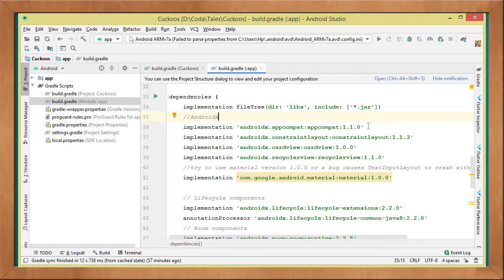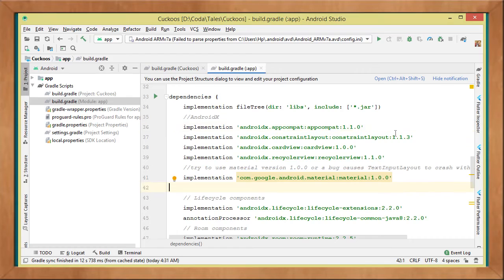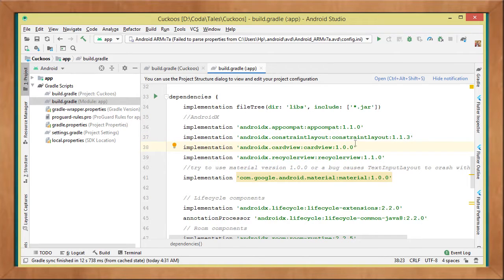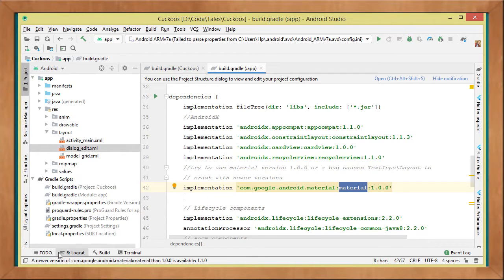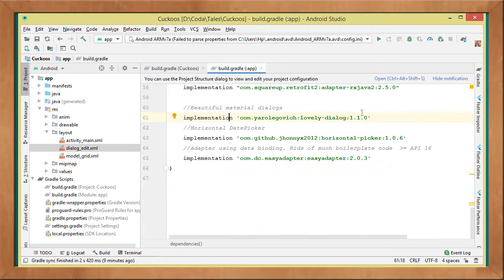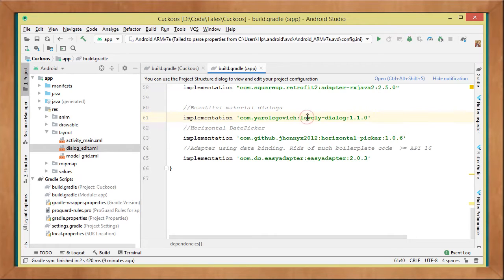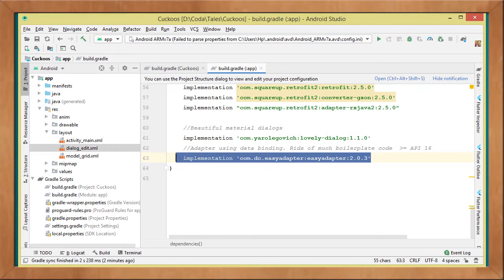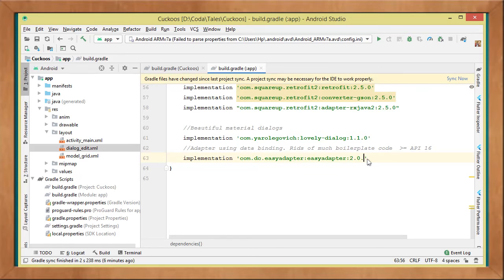Live Courses S1 Lesson 4 : Speed Coding A FolkTales App - Application Dependencies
In this class we explore some of the dependencies we will be using in this app. They include:
1. AndroidX Libraries like appcompat,cardview,recyclerview, constraintlayout etc.
2. Retrofit
3. RxJava2.
4. Room.
5. EasyAdapter.
6. LovelyDialogs. etc.